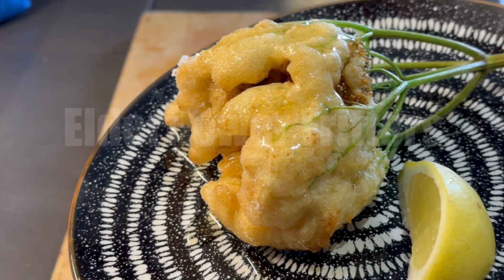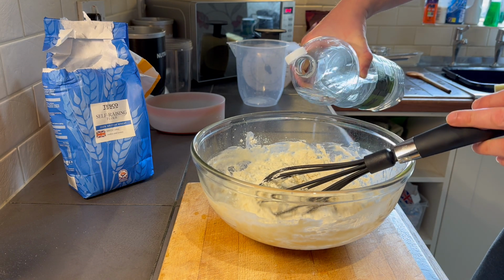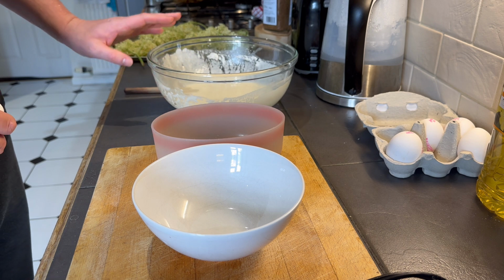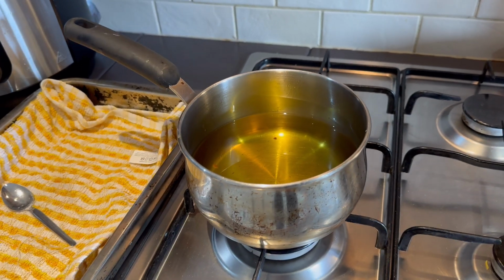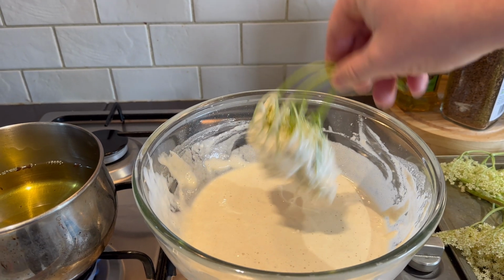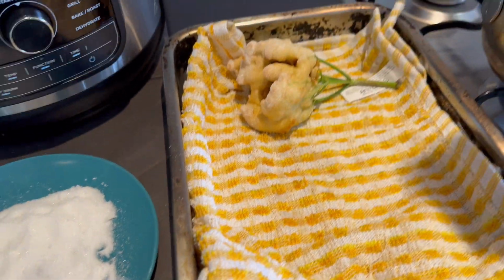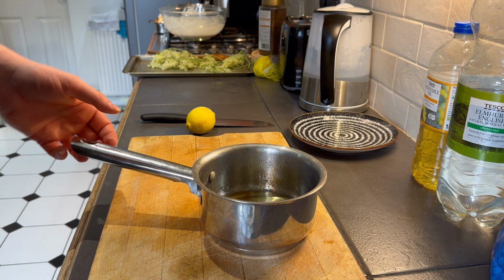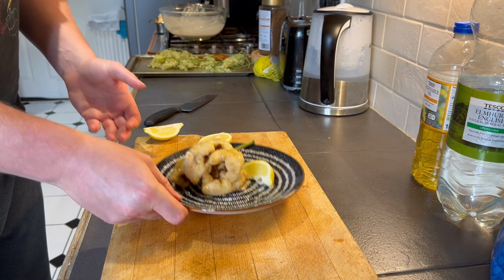Elderflower Fritters Recipe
Elderflower fritters make a lovely summertime desert, served hot and crispy with a wedge of lemon or some clotted cream. Follow this simple recipe to make them.

Check out my Foraging Calendar Series to learn how to identify Elderflower and many other wild edibles